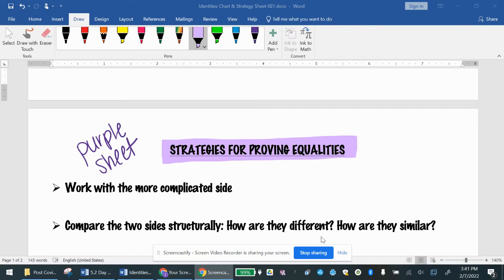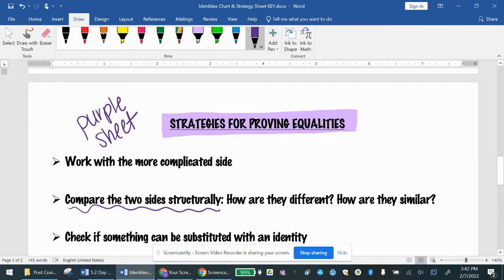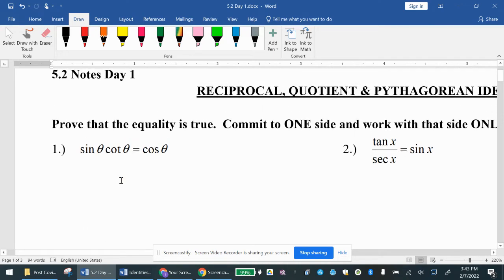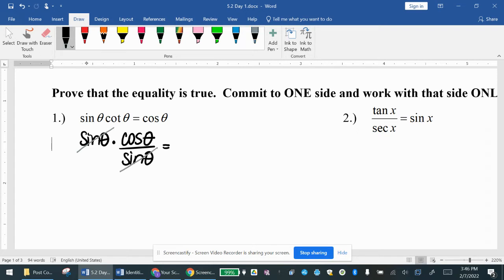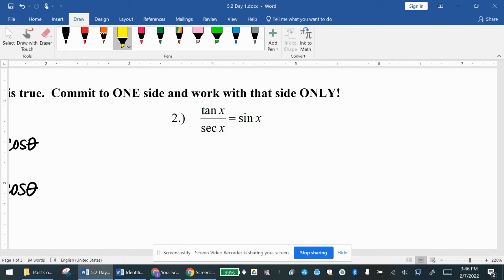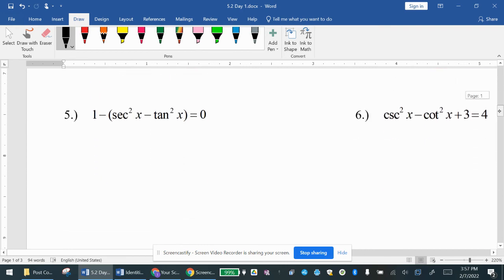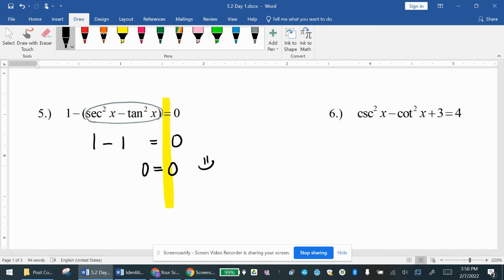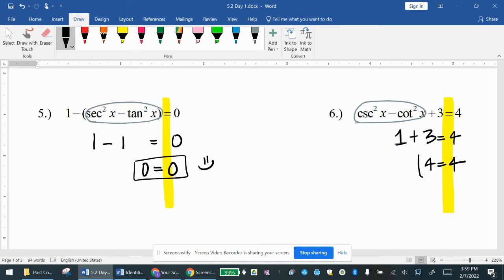PC 5.2 Day 1 (reciprocal, quotient, pyth identities)